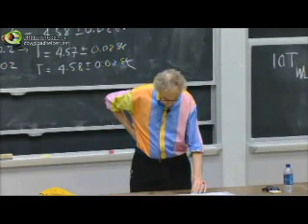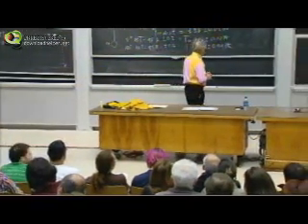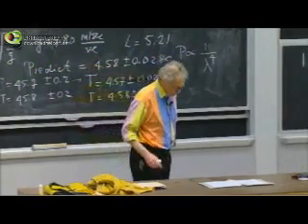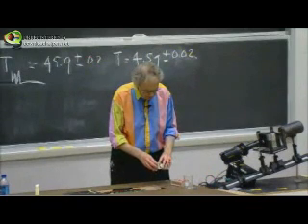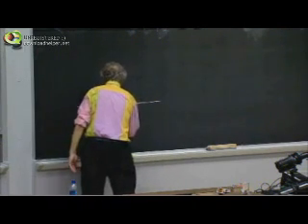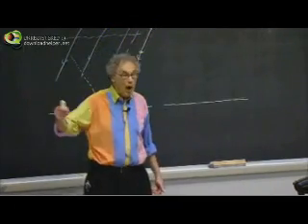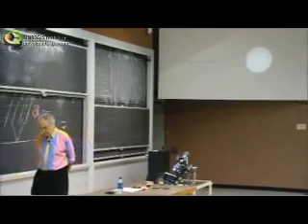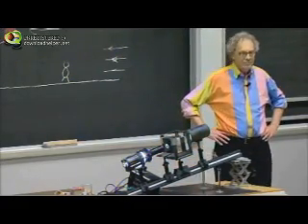Walter Lewin last lecture - for the love of physics 3/5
Walter Lewin's last lecture - for the love of physics

the book:
For the Love of Physics, Walter Lewin with Warren Goldstein. Free Press, $26 (288p) ISBN 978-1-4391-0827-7

our facebook community page ...join and share cutting edge lectures and debates